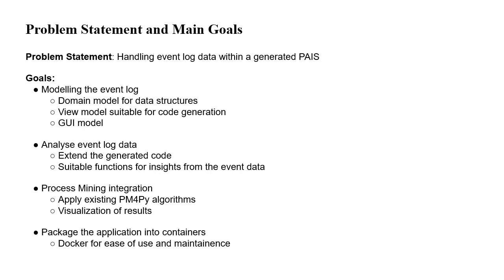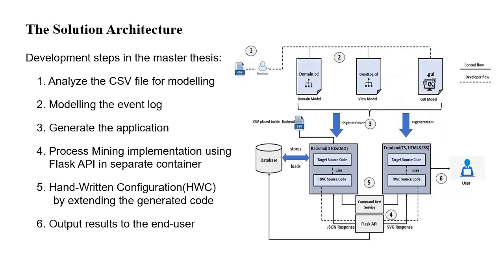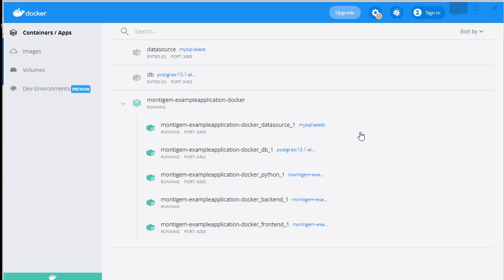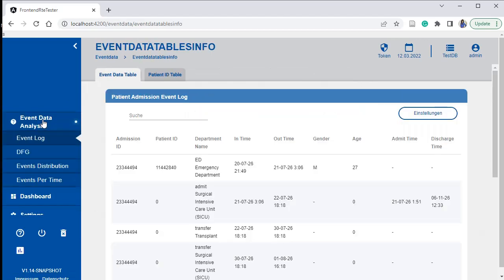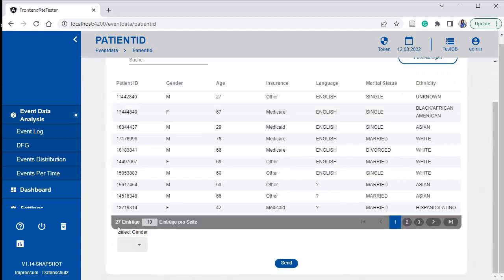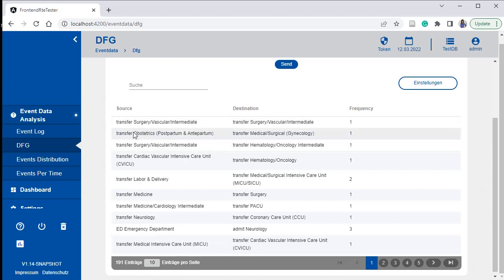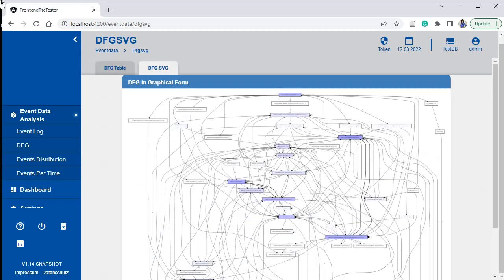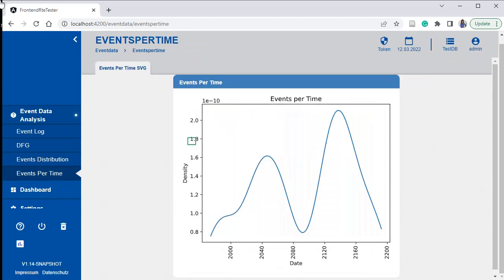Handling Event Logs in Generated Process-Aware Information Systems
Modelling event log data suitable for code generation by MontiGem which genrates a process-aware information system where various analysis about events can be obtained and visualized.